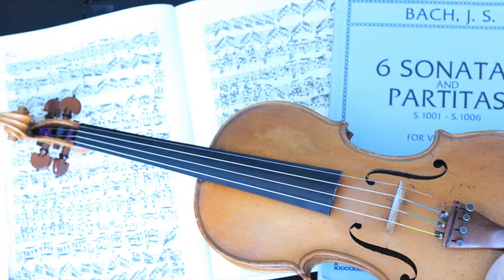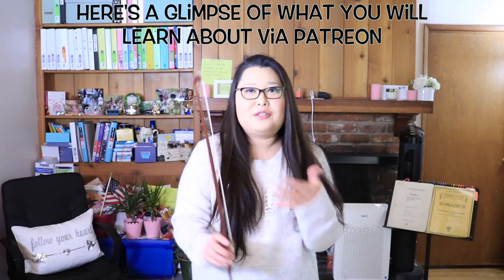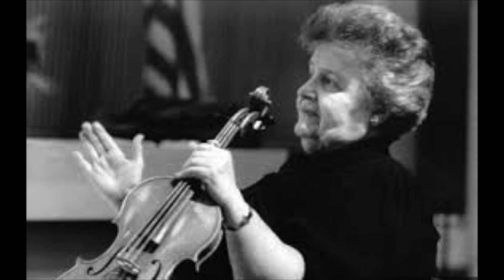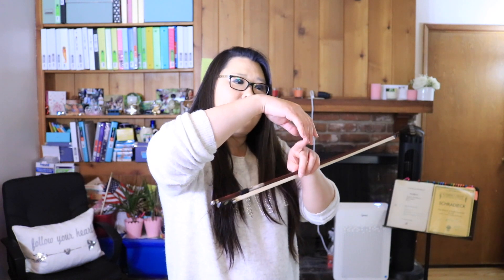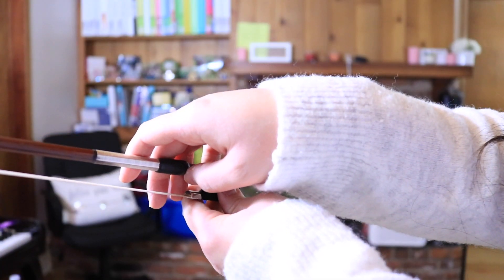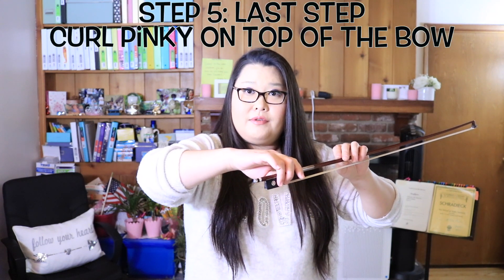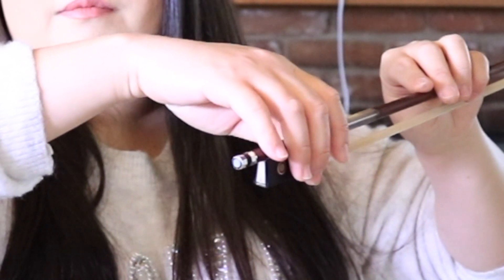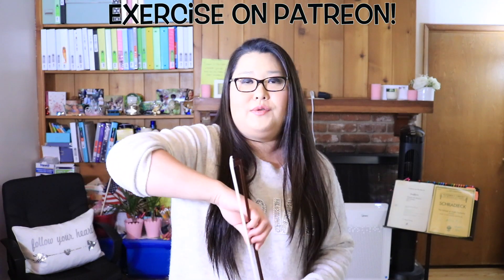HOW TO: Hold the violin bow I Short Version I Tutorial I Grace UnHae Kwon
YOUTUBE VERSION
HOW TO HOLD THE BOW WITHME~!*
Tutorial Tuesday with Teacher Grace!!

Learn How to hold the violin and viola bow in this easy 3-5 step video!

History of the Bow
Learn the Difference between Heifetz and Galamian Bow
How to Hold the Bow
Function of the Fingers
EXTRA 😄
Listen to Teacher Grace Performing Brahms Violin Concerto

Connect with Grace